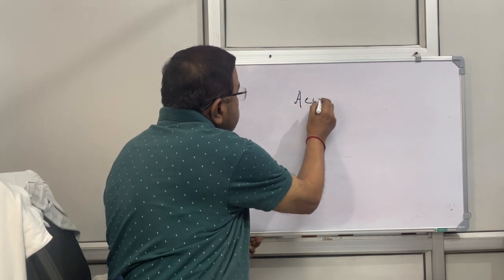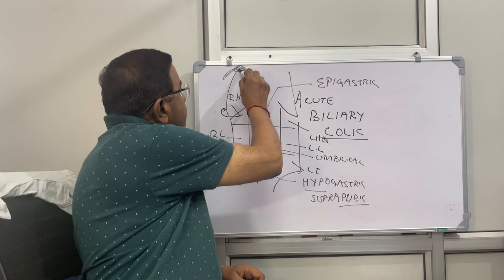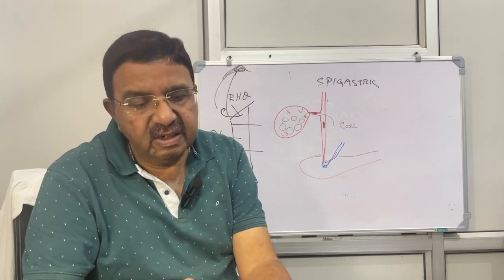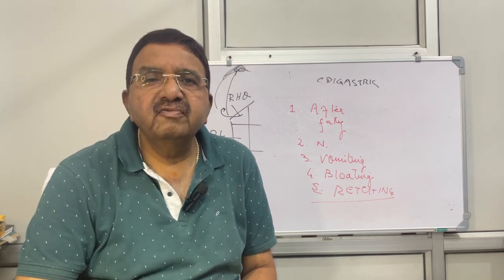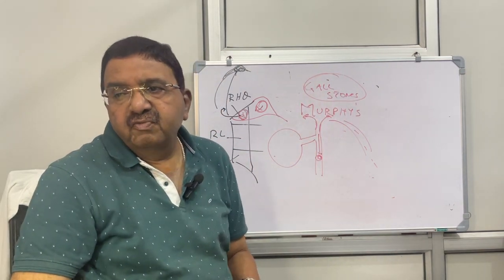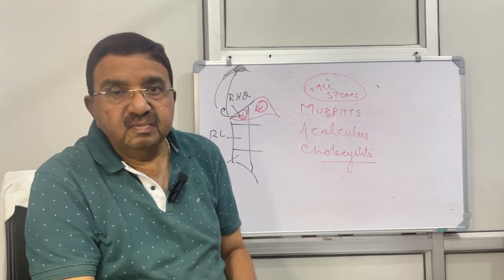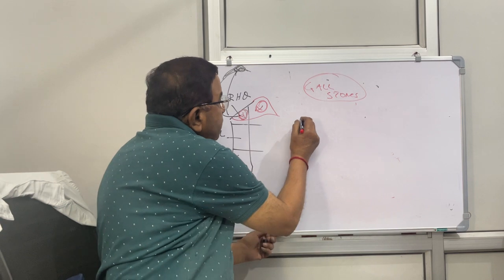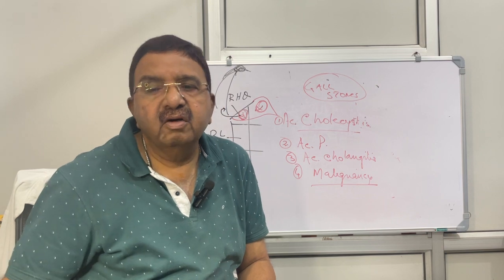Acute Biliary Colic ||तीव्र पित्त शूल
Definition ?
Pathophysiology ?
Causes of biliary colic ?
Clinical profile ?
Management ?
Complications ?